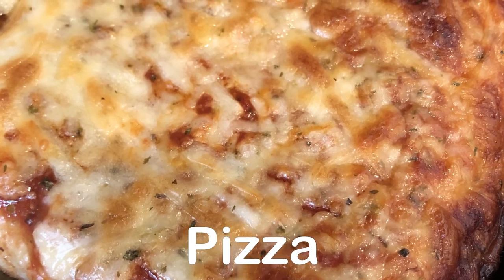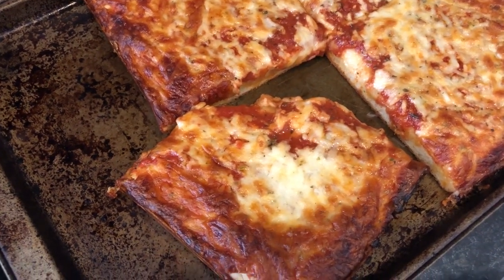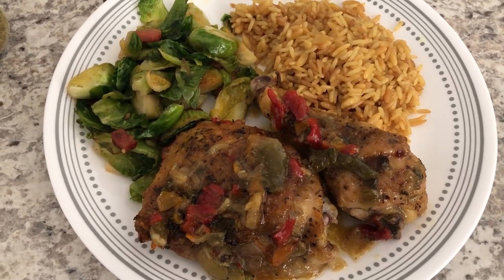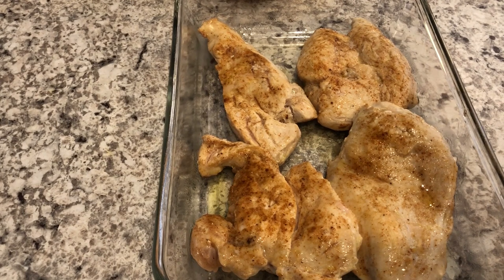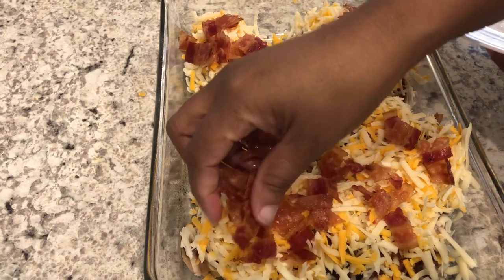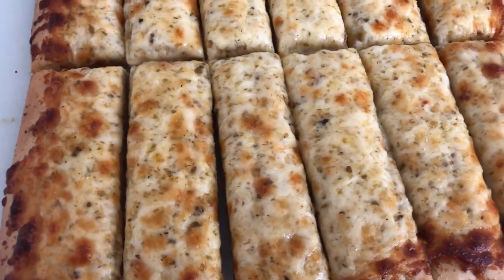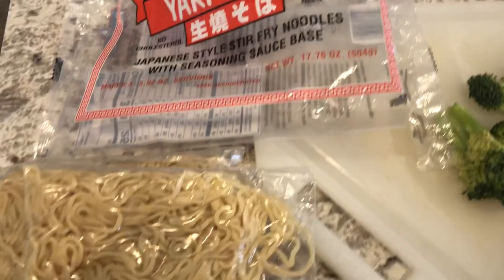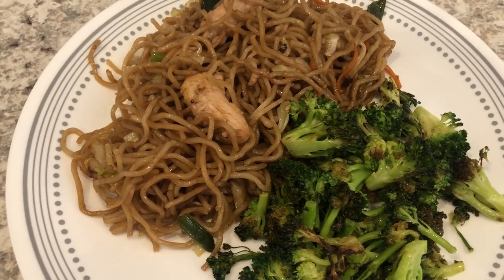What's For Dinner? (#11) | Real Life Dinner Ideas | Quick & Easy Meals